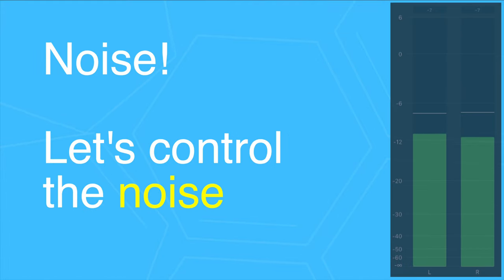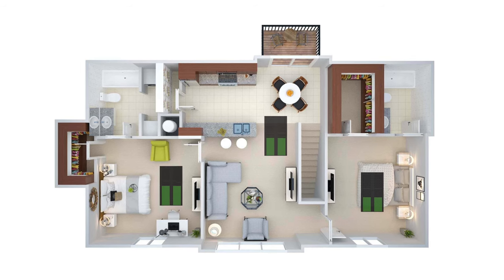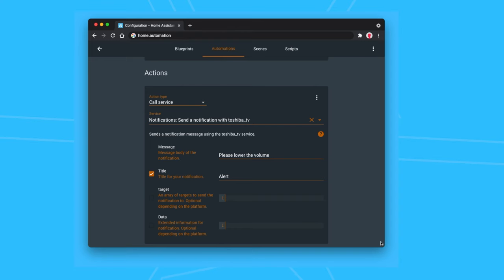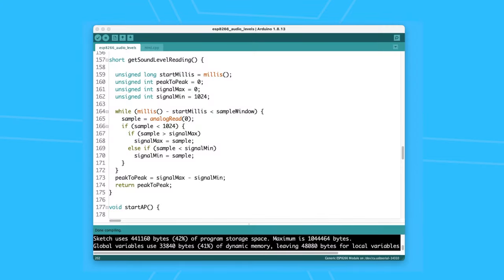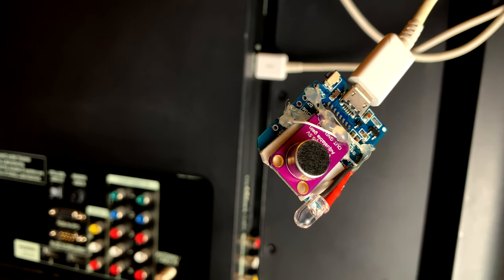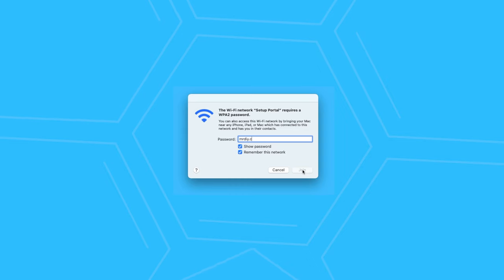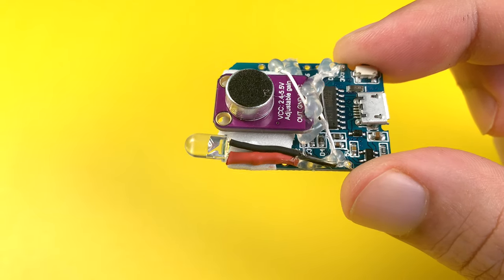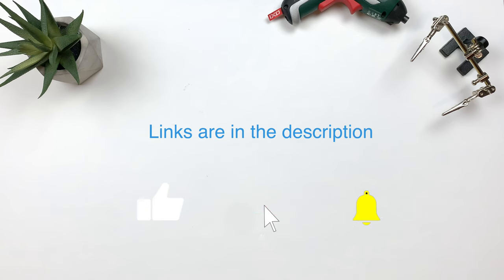My Smart Wifi Sound Level and Noise Detector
A DIY device that I use around the house to monitor the sound and noise levels. Paired with Home Assistant, I trigger alerts on the TV asking to lower the volume when it gets too loud. Built using an ESP8266 board and a microphone.

GET THE COMPONENTS
╚═ Wemos d1 mini  (4M version)

( a new BIN fixing the MQTT username & password not working issue

The source code for the BIN file is available for download to my YouTube channel members as part of your membership benefits!

Credits (videos): Dumb and Dumber (1994) & Pressmaster from Pexels